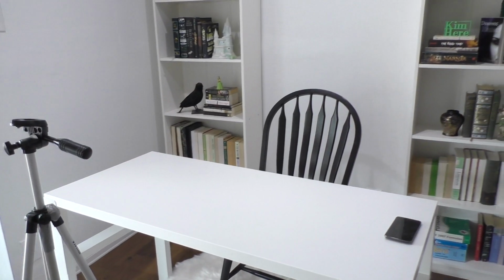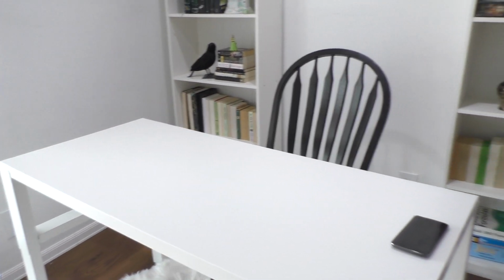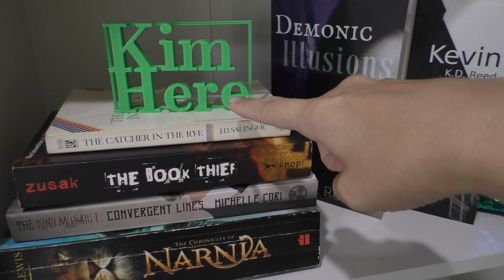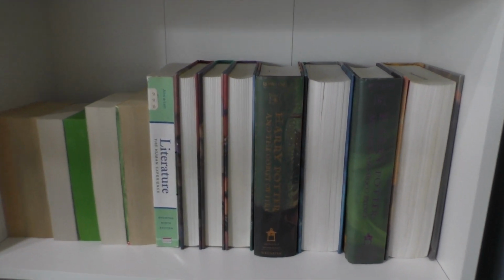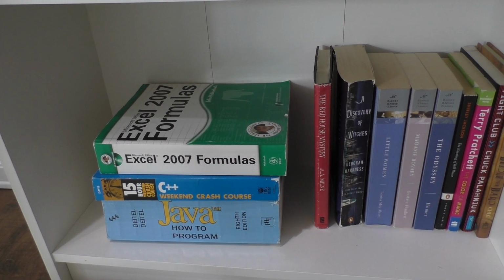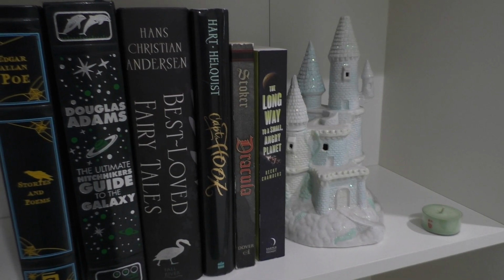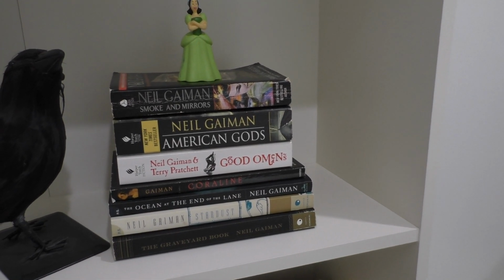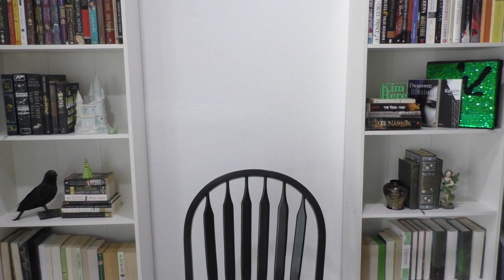New Film Studio Who Dis? Film Studio Tour!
Film studio tour!! It's happening! The new film studio is here! I'll take you on a tour of my new film studio and tell you why it's awesome. Pretty white furniture, gorgeous books, quirky Kim Here stuff. The new film studio is so... on brand.
That's all I can really say about it.

Don't forget I'll be at BookNet Fest September 7th and 8th. Come and meet me, and a whole bunch of others from the online reading community!

Here's where you can buy the books I've written and see everything used for filmmaking and podcasting

There's also merch! Shirts, mugs, stuff. Be a Cool Bean!

On this channel you'll get:
an entertainment documentary web series
travel vlogs
bookish podcast episodes
motivational and inspirational pep talks and short films (sometimes)

She's also the producer. performer, editor, writer, and everything-er of The Princess Agenda, a social commentary and entertaining princess YouTube channel